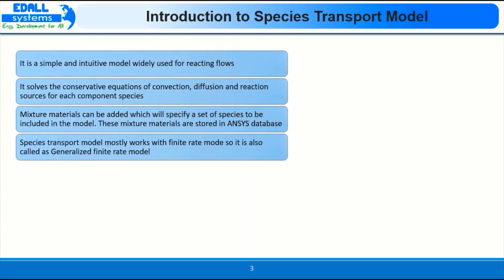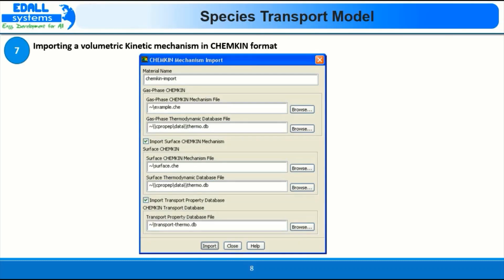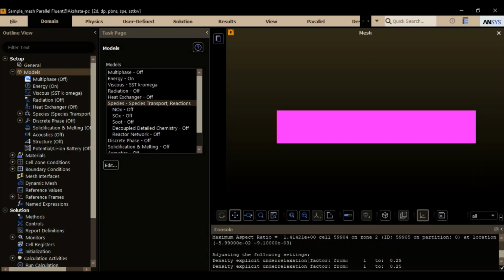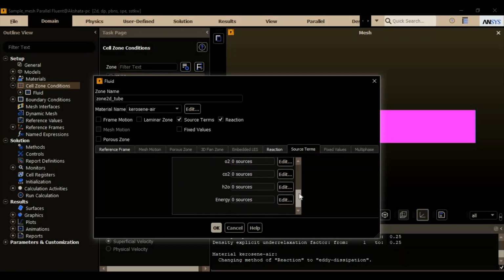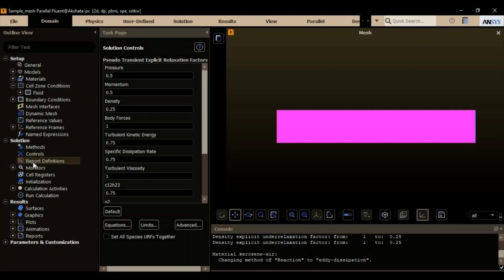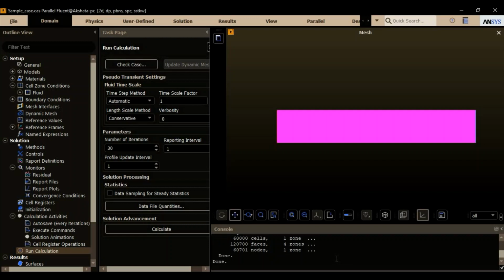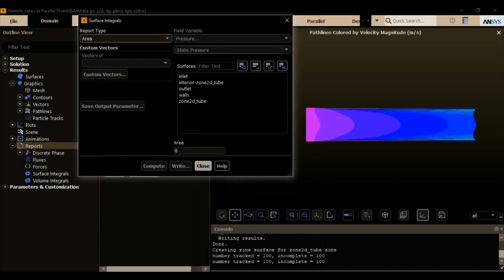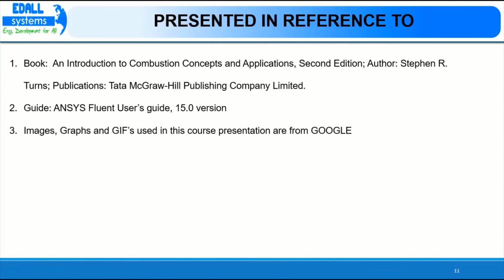4. Species Transport Model - ADVANCED